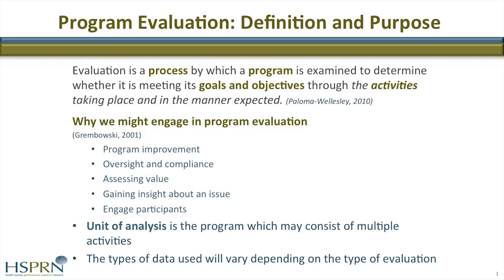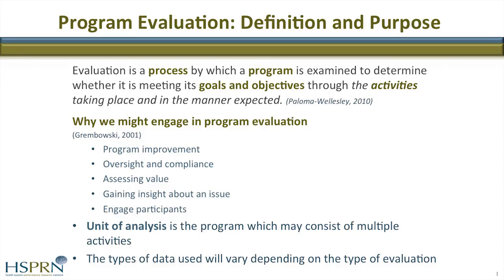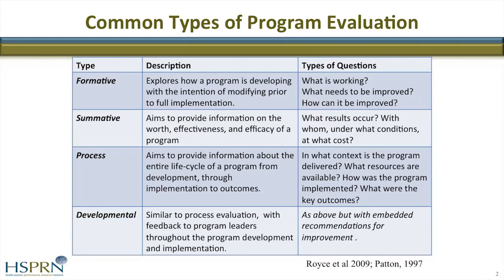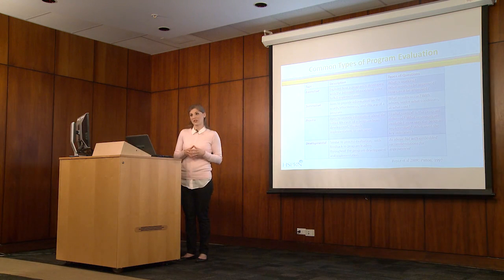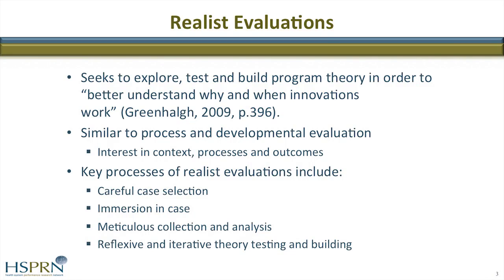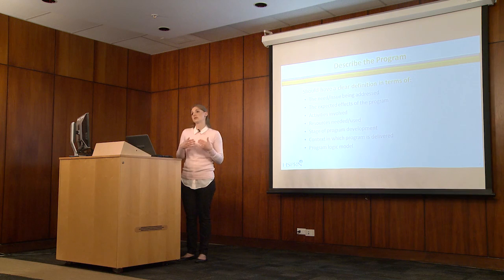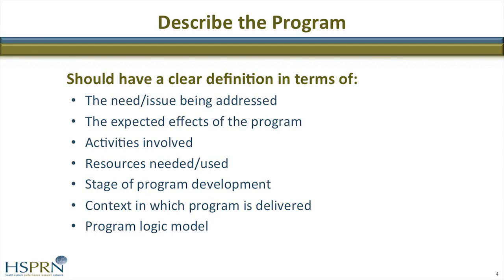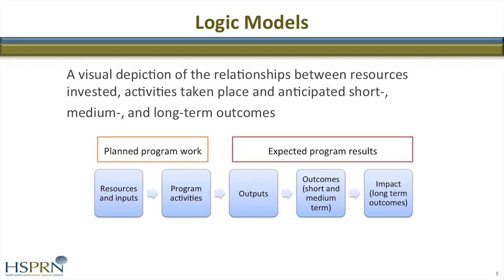6 Carolyn Steele Gray Program Evaluation HD